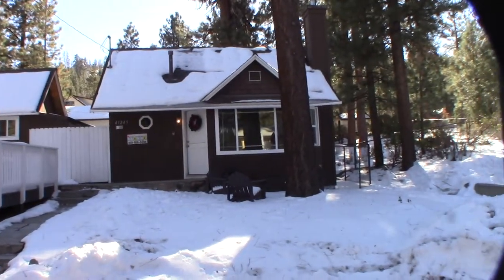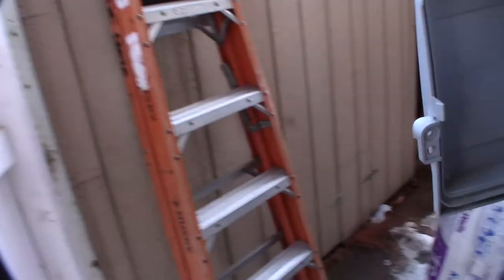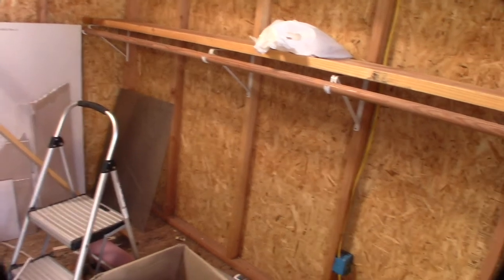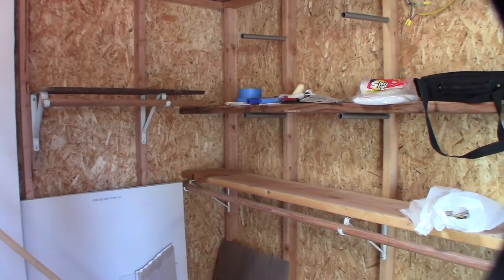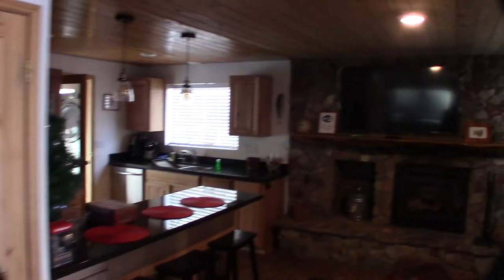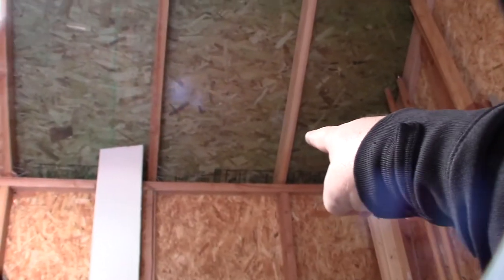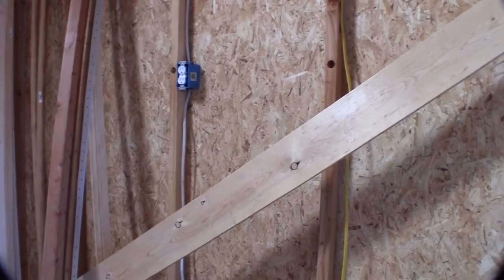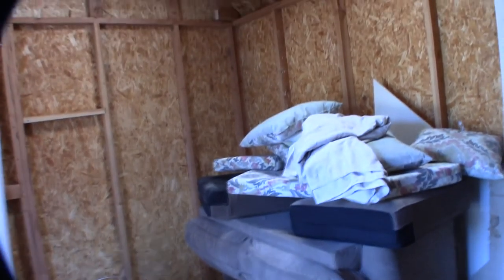Doomsday Communications shed / Ham Shack / Game room build part 2 Big Bear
This part two of the shed project. I built a few things in the mean time like the deck in this video and storage room. I'm going to install a CB, 2M/440CM and HF radio. I might put some solar panels on the room for battery backup. If you found this video helpful or would like help fund future experiments. please donate below.